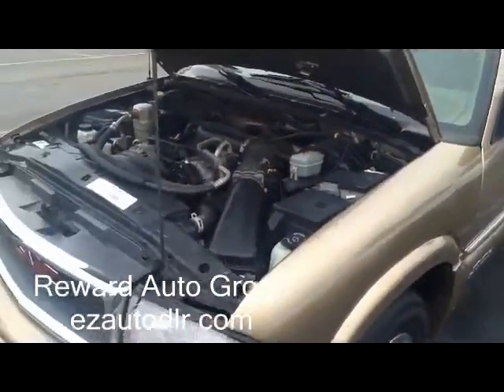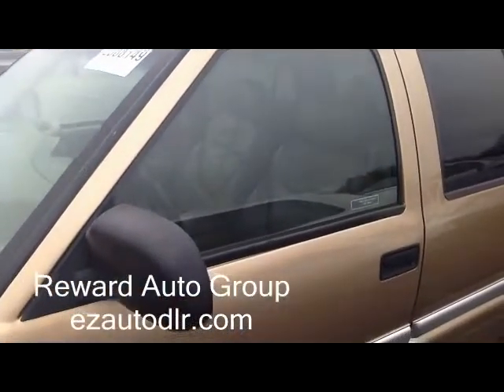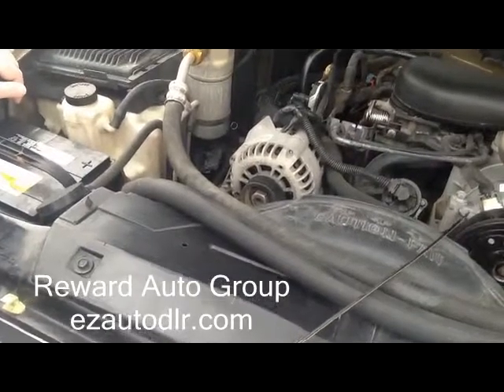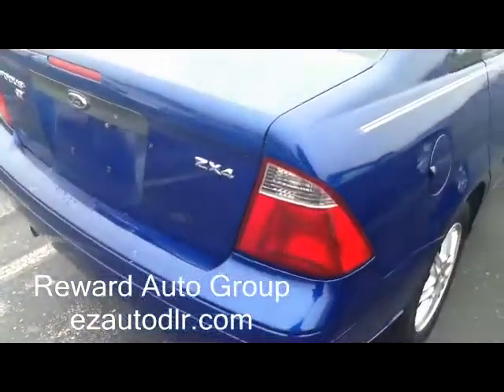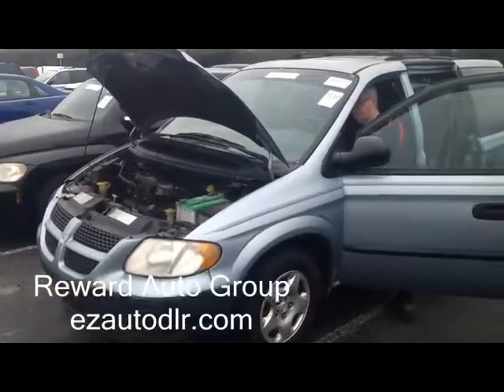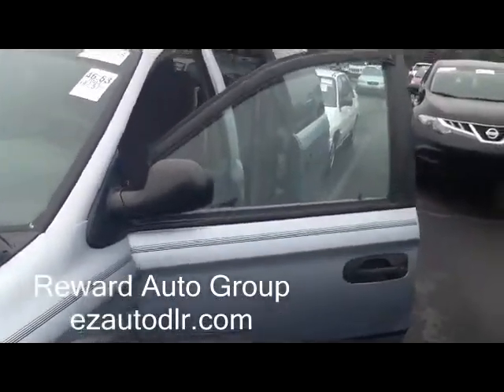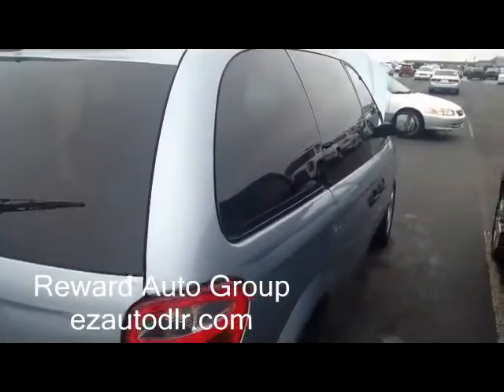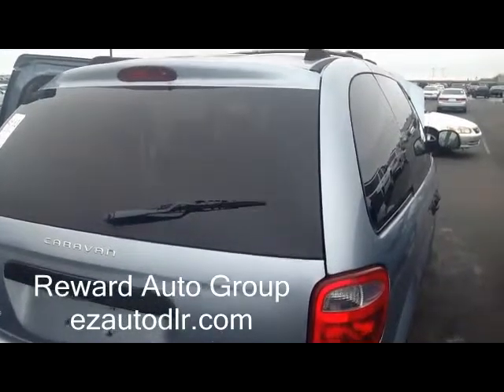Howtogetstartedflippingcarslegally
On November 30th Manheim Auto Auction Preview cars for Simulcast!